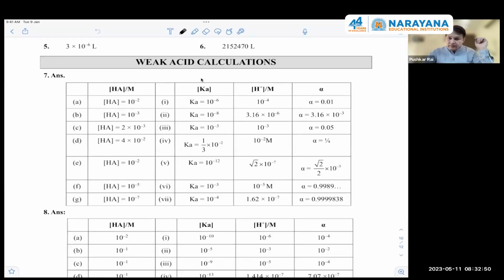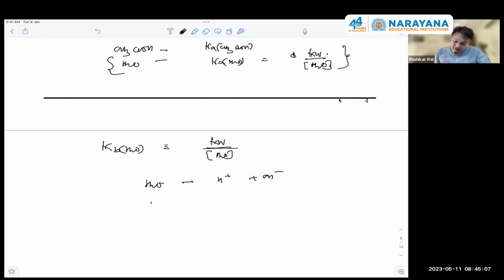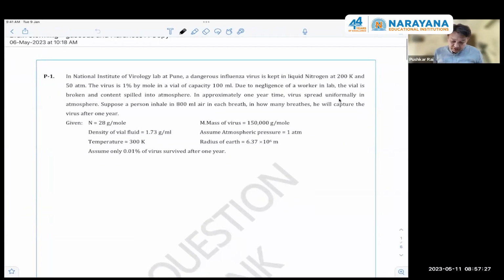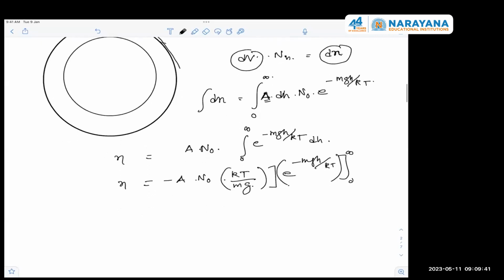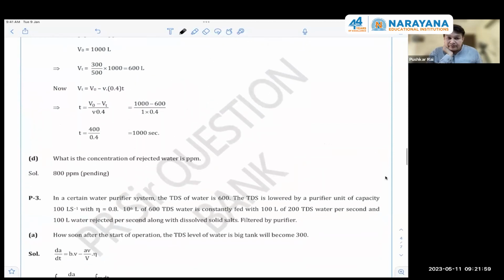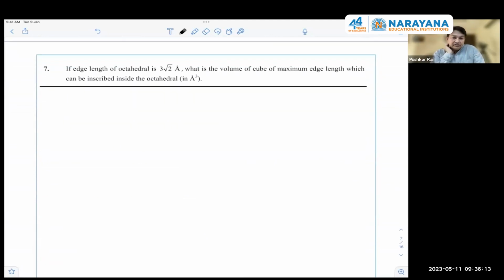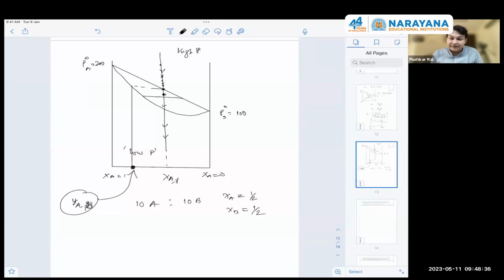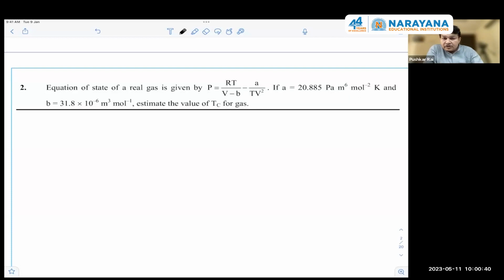JEE Advanced Physics Class (for Toppers Only)